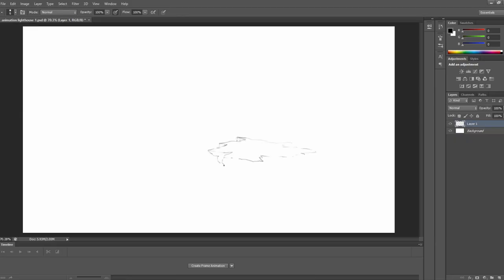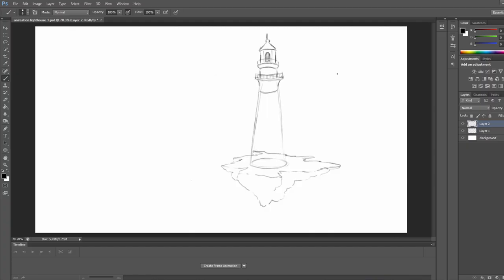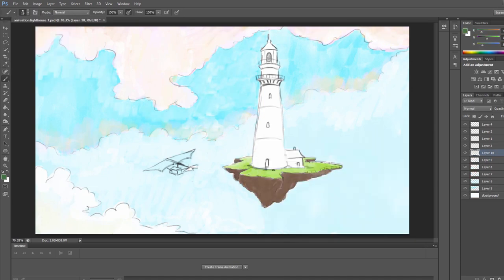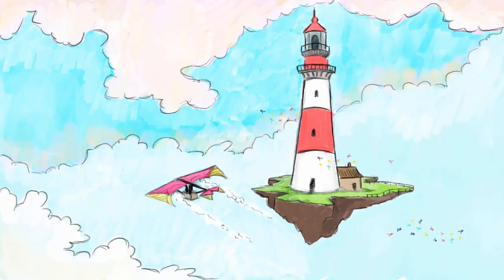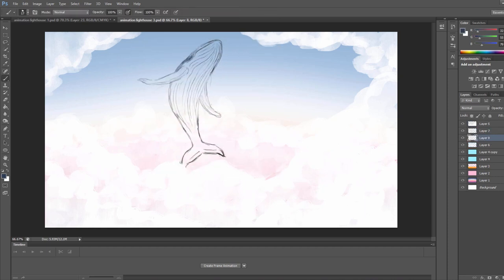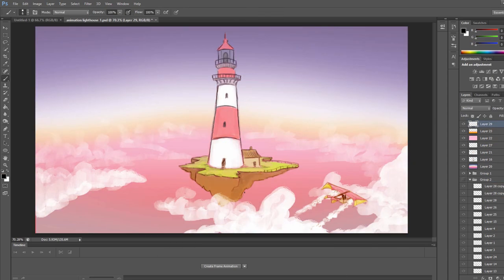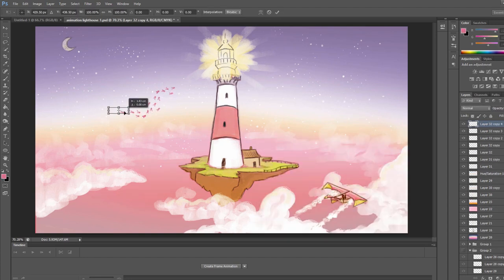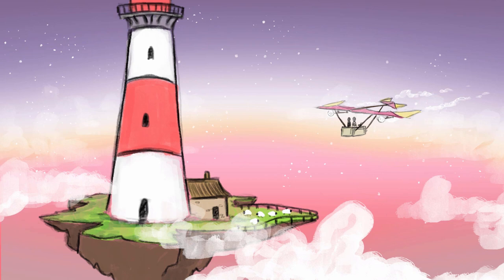Drawing Lighthouses Inspired by 'To The Moon'.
To The Moon is a game about scientists who go backwards through an old man's memory, trying to alter it so he feels as if he has gone to the moon. During a scene in which the main characters John and River are talking as children, River speaks about the stars and how she likes to imagine they are all individual lighthouses. I thought this idea was really cute so I wanted to see how I could use it in my animated film. As a result, this video is basically just me drawing flying lighthouses and whales and things like that.

(sorry I'm so cringey in this video, not really sure what happened while I was recording haha but ah well)